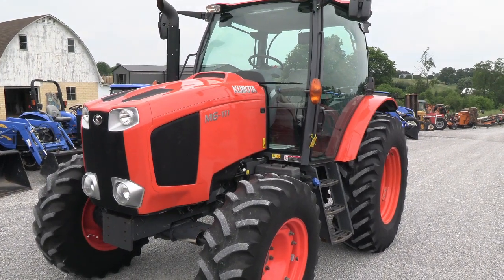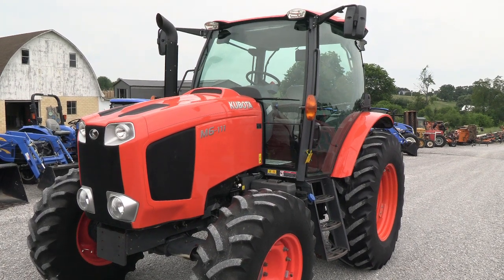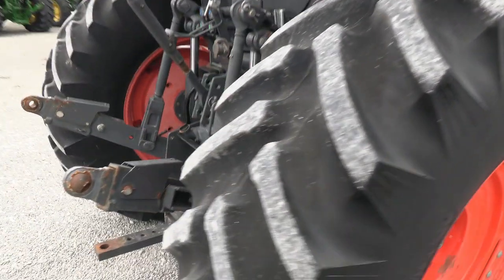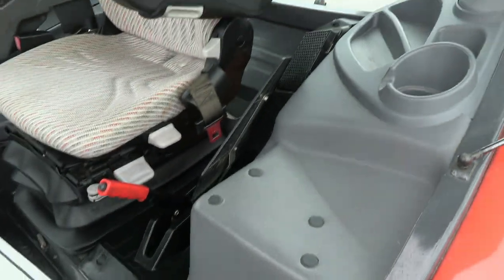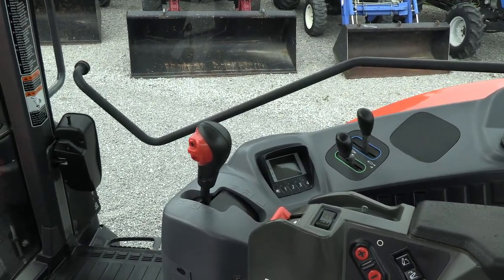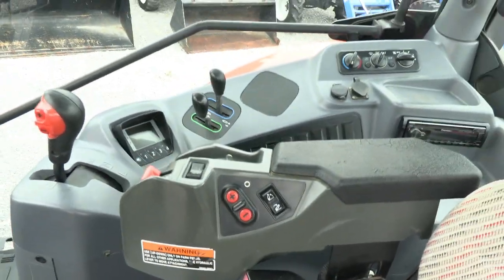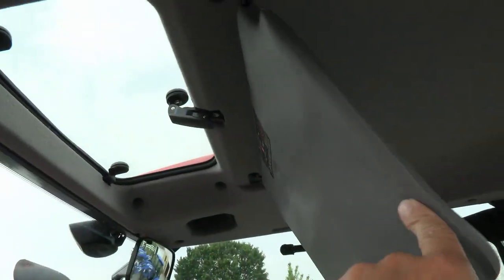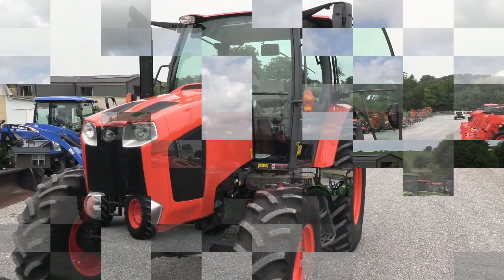2018 Kubota M6-111 Tractor w/ Cab! Nice! Excellent Tractor! For Sale by Mast Tractor Sales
Shipping & Financing Available -- Clean tractor with low hours that is in great shape! Has the 24 speed powershift transmission that can be shifted simply by the push of a button, no clutching required. The cab is spacious and comfortable! Excellent tractor!

2018 Kubota M6-111
-4x4
-Cab, Heat, AC
-965 Hours
-114 Engine Hp
-92 PTO Hp
-4 Cylinder Kubota Diesel Engine w/ Turbo
-Engine Glow Plugs
-24 Speed Powershift Transmission
-Power Reverser
-Power Steering
-Differential Lock
-540/1000 PTO Capable
-2 Rear Hyd Outlets
-Deluxe Telescopic 3 Point Arms
-Top Link
-Stabilizer Bars
-Cast Rear Centers
-Titan Radial Tires
-18.4R34 Rear Tires @70%
-13.6R24 Front Tires @30%
-Tires are not Loaded
-Toolbox
-2 Panoramic Doors
-2 Telescopic Exterior Mirrors
-Cup Holder
-Rearview Mirror
-Sun Visor
-Visibility Roof in Cab
-Radio
-Nice!
-Kubota Emissions Warranty till 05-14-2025, 3,000 Hour Limit